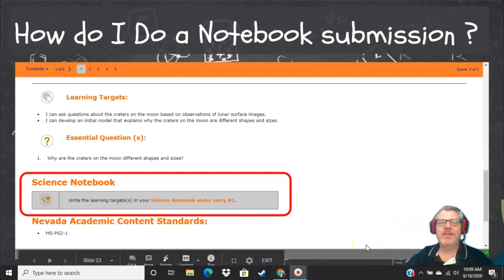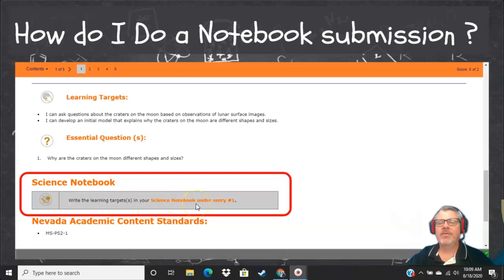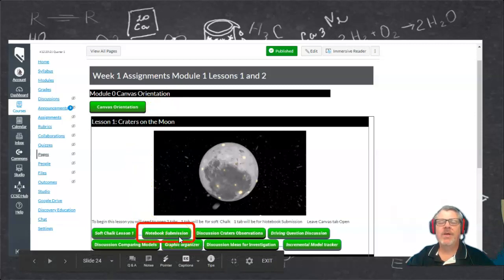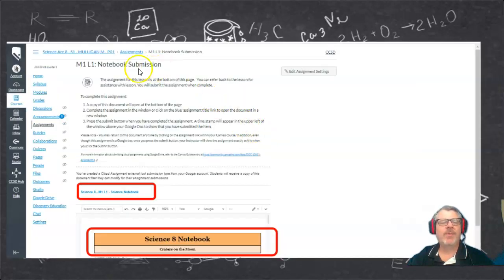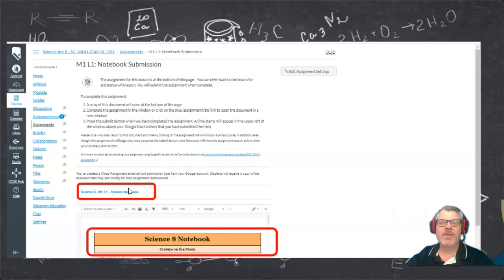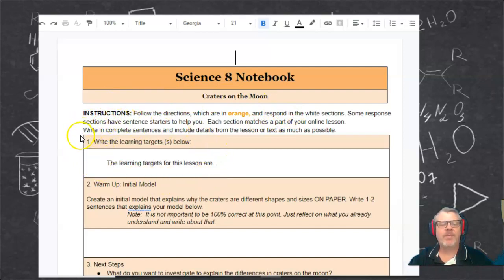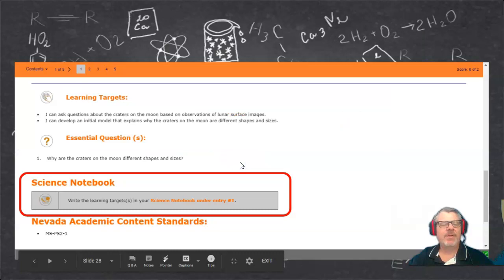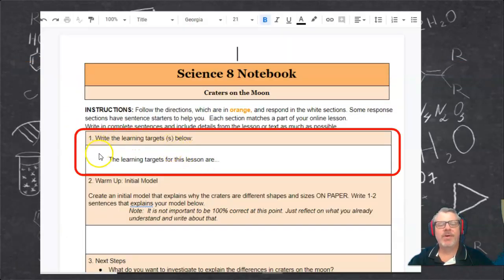How Do I do a notebook Submission ?